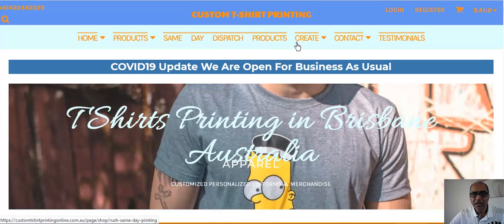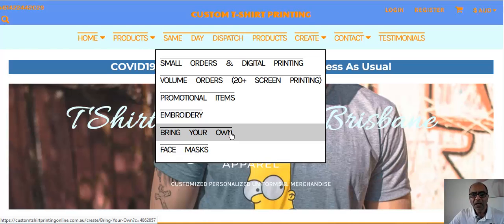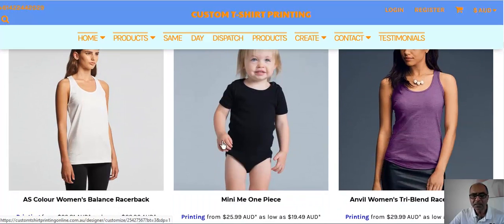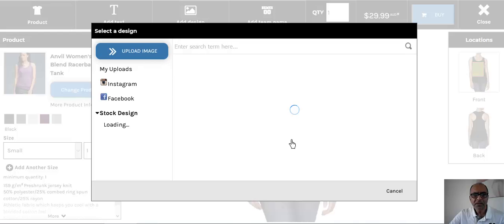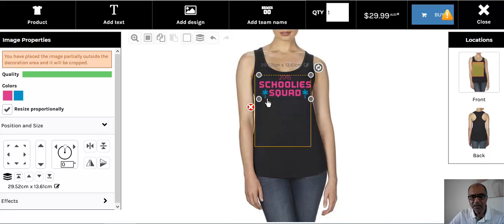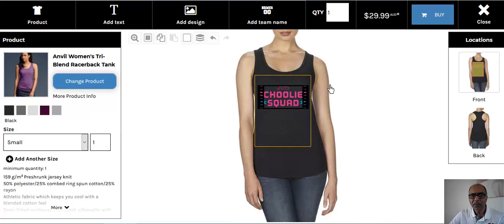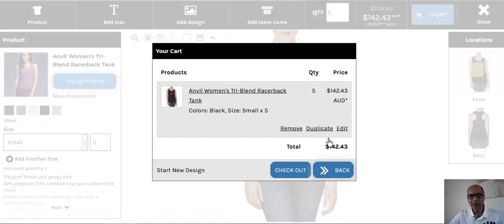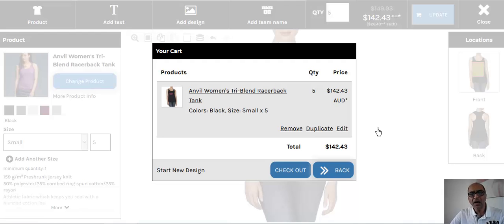T Shirt Printing Near Me | Custom Tee Shirts Near You T Shirt Printing Brisbane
Get T shirts printed near you in Brisbane.

Tshirt Printing Brisbane

In the following couple of paragraphs I will stroll you with just how to produce T t-shirts with your very own customized photos. These ideas work to both the homemaker preparing a birthday celebration in addition to business individual that intends to brand name his business.

Allows check out exactly how you can take any type of photo from your mobile phone and also transform it into something on a T-shirt.

The colour of the image will certainly after that figure out if you will certainly select a light shade t-shirt or a dark one. An instance is if you have a scenery picture with light pastel shades I recommend selecting a tee shirt either in black or navy blue.

Its the exact same for company owner that intend to publish logo designs or their firm name on a golf shirt. Ensure once more you make use of contrasting shades.

On the primary web page of this internet site you have a web link on exactly how to publish t-shirts. I recommend you check out that also prior to beginning to publish your initial t-shirt.

Currently on-line purchasing is excellent as we can assist you conserve cash each time you purchase. We have actually much less expenses contrasted to a stroll in store as well as pass these financial savings onto our consumers.

We have actually made the entire layout as well as purchasing procedure really simple for our consumers. All you require to do is most likely to our internet site, select a t-shirt, post the image you have and also send out the layout to us to publish

Satisfied T Shirt Printing.